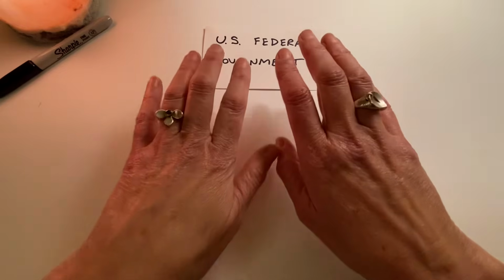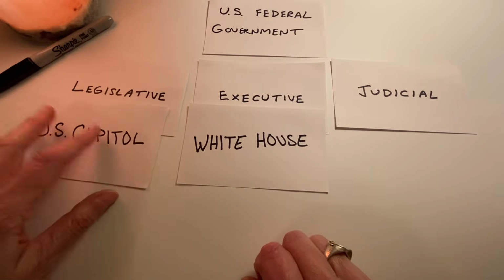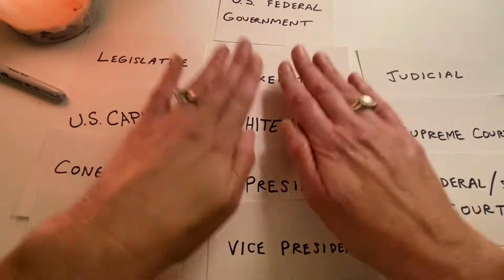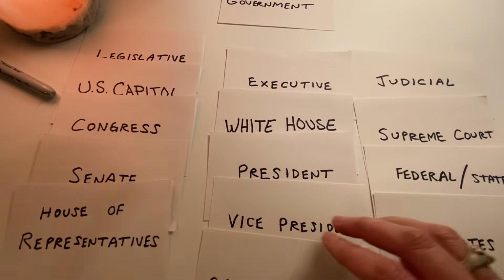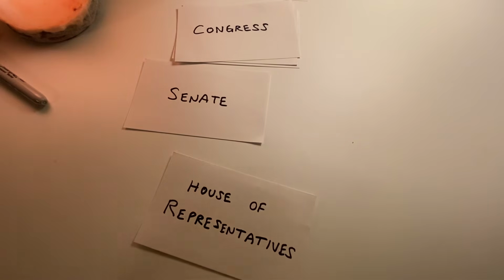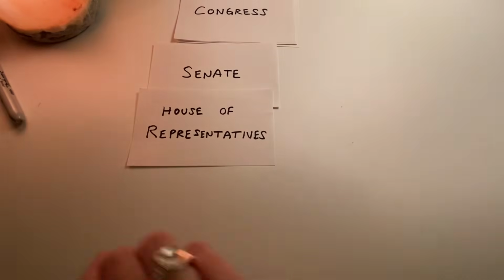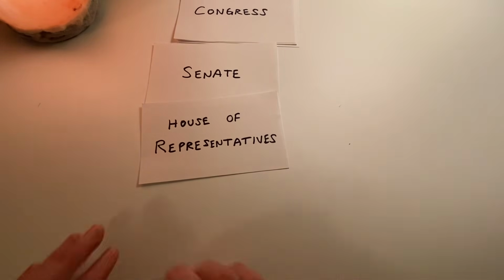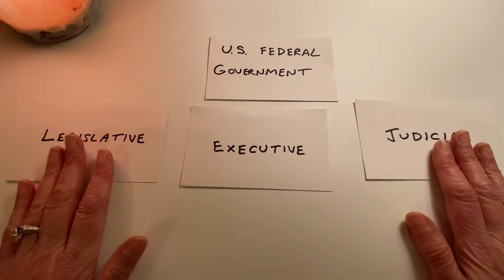ASMR US Government Basics ~ Soft Spoken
In this non political video we’ll look at the basics of the U.S. Government. This is a soft spoken ASMR style video made to distract your mind and hopefully relax you.

Roman Numeral Correction: C = 100 D = 500. 🫣 I was close.

Thank you all for the nice comments!

I have turned off mid-roll ads (these are the ads that pop up in the middle of videos and help earn money for creators)- if you appreciate this and want to financially support my time and effort please consider hitting the “thanks” ❤️ button above.